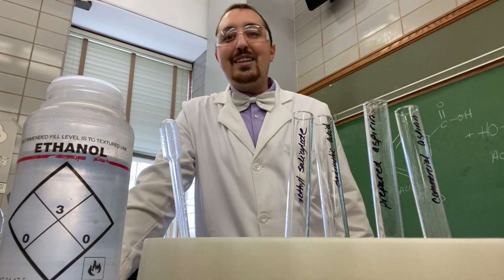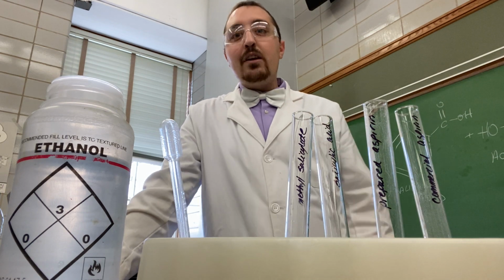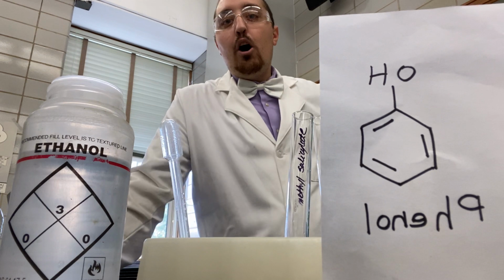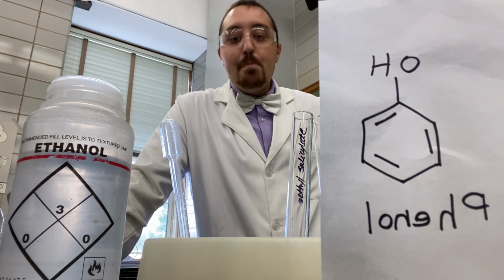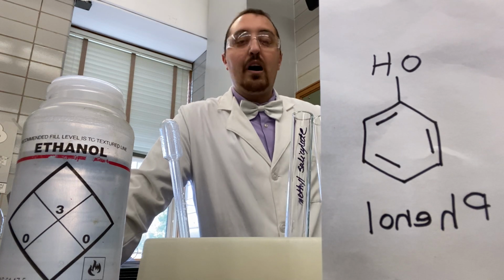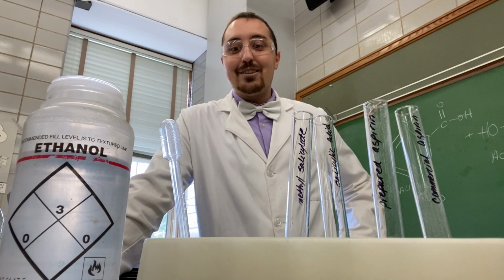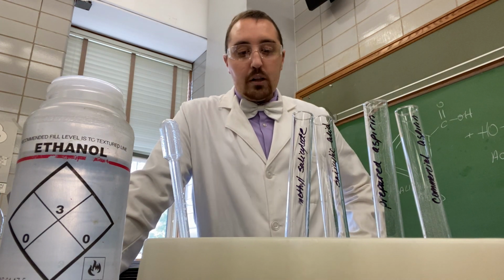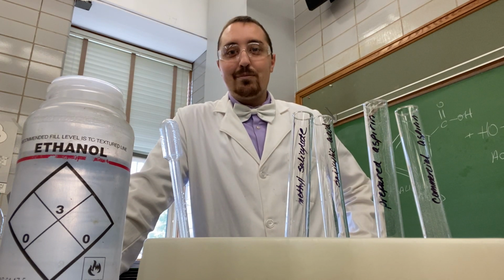5 Lab 6 Aspirin Part 4